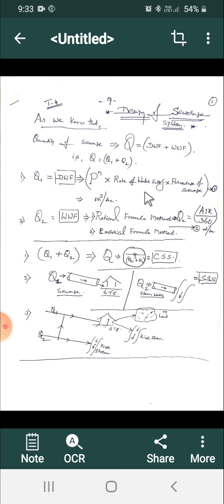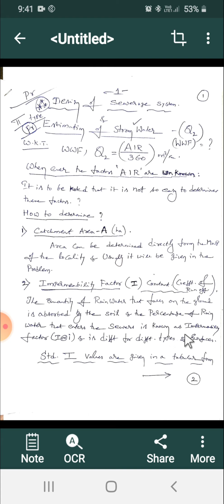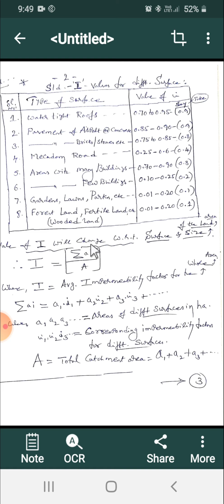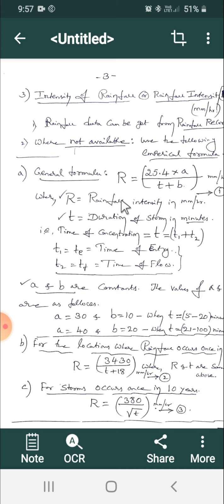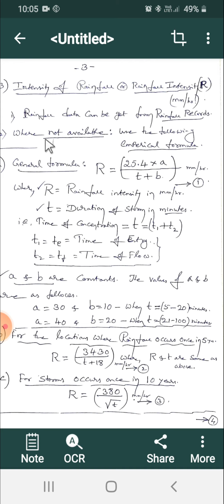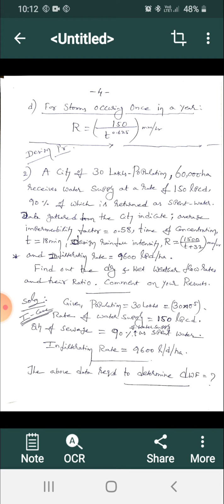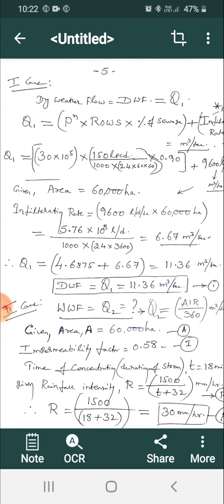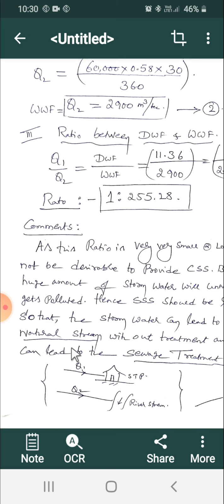C-7 - MWWE for 11.9.2020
Design of Sewerage Systems.
Numericals.